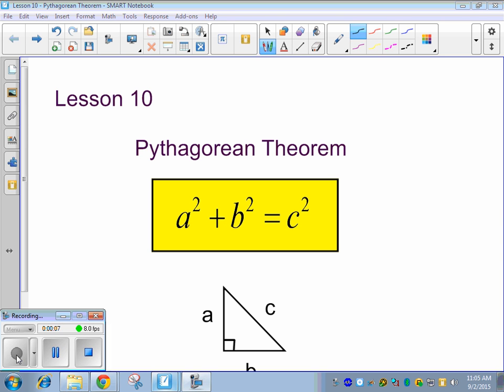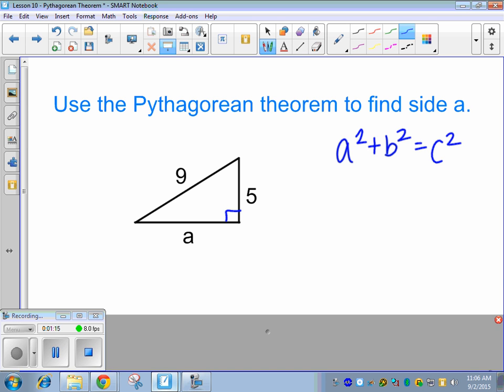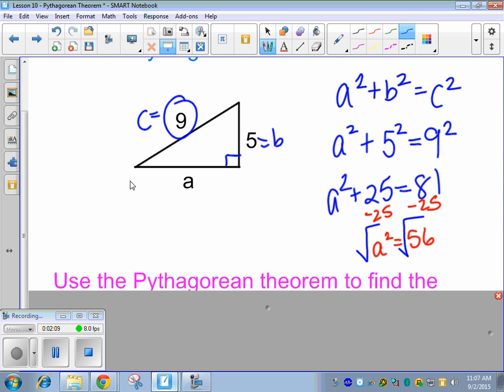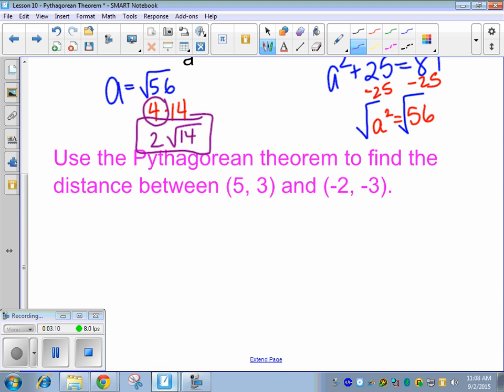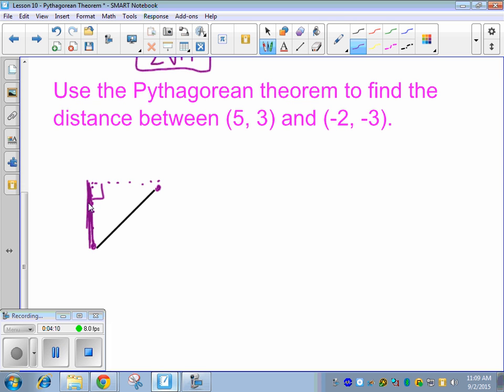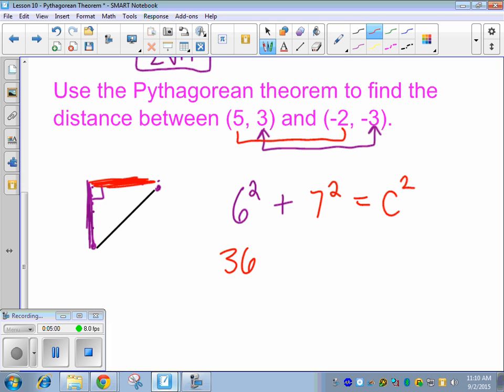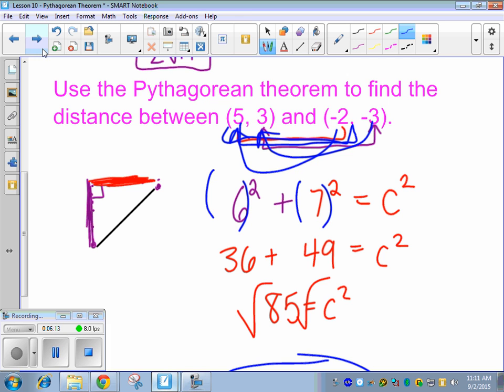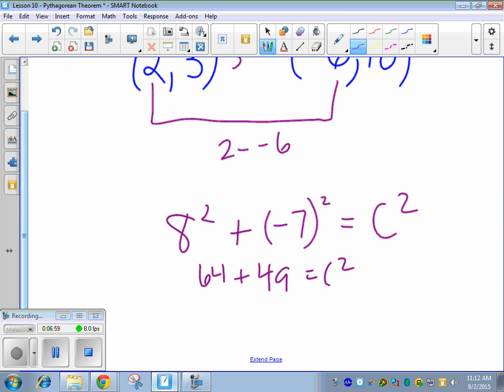Lesson 10 - Pythagorean Theorem